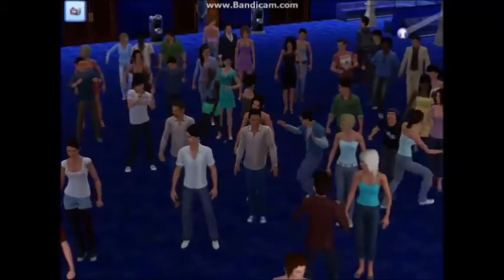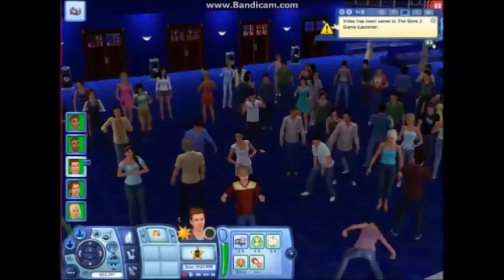The making of my Sims videos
A quick demo of how I make my Sims video using Bandicam, Windows Movie Maker & The Sims 3 of course!